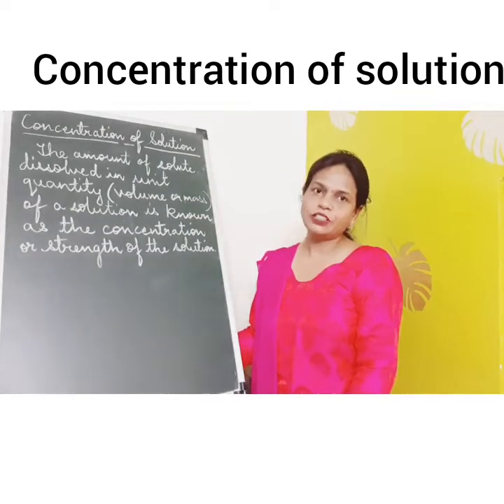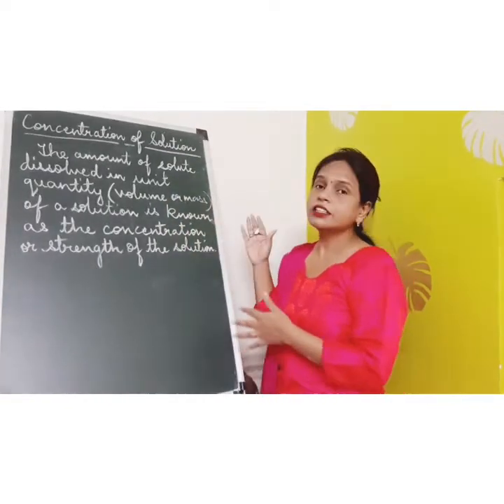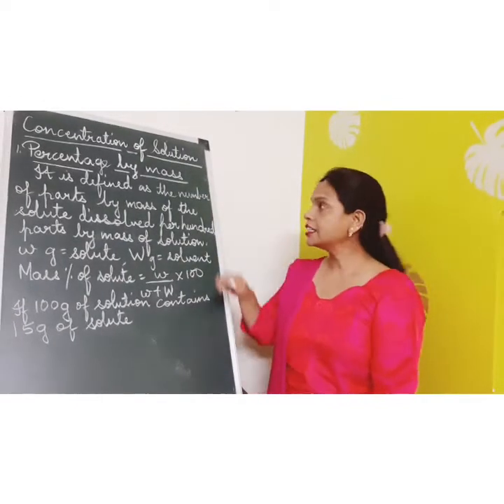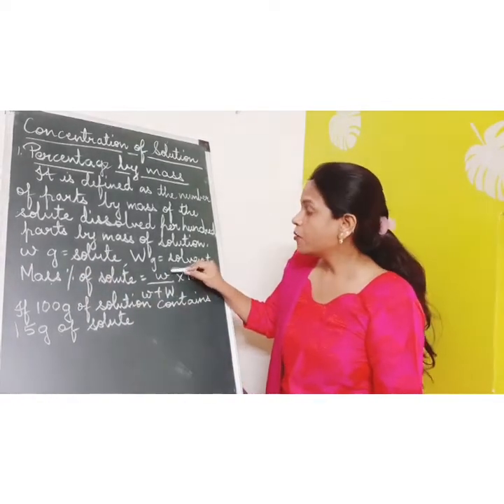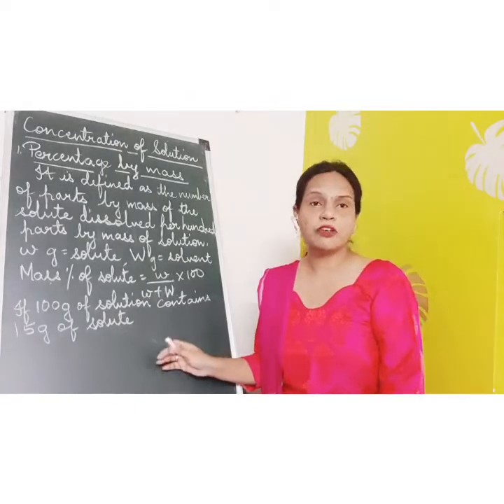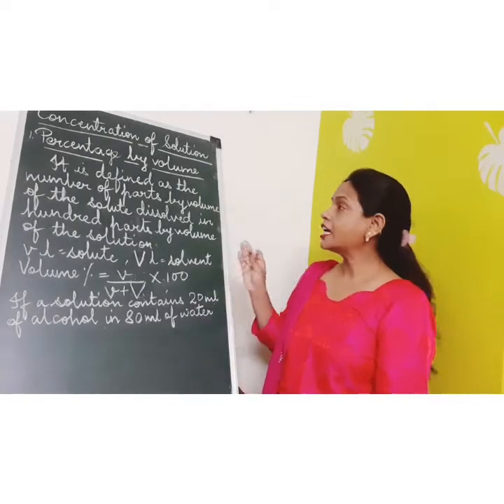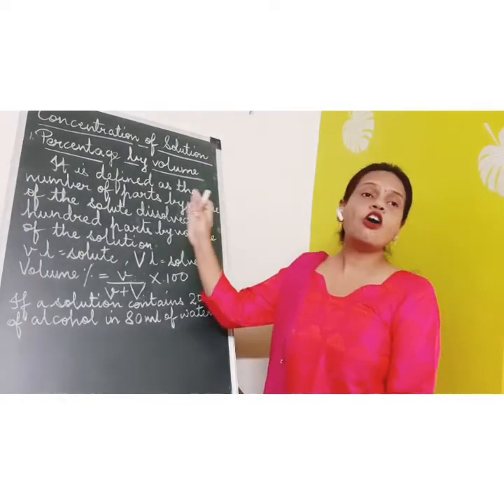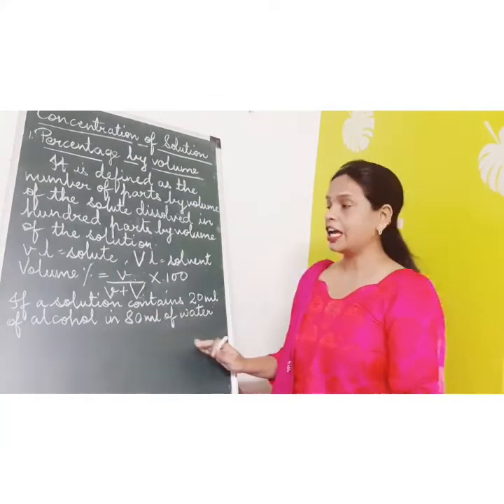Concentration of solutions